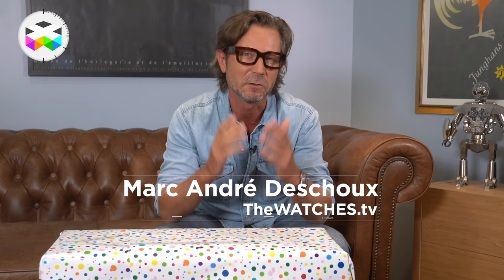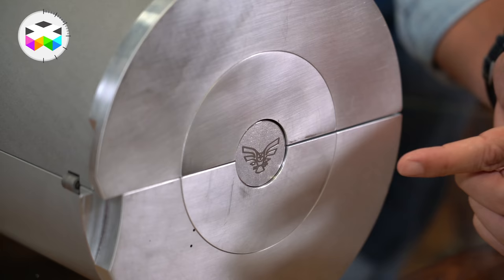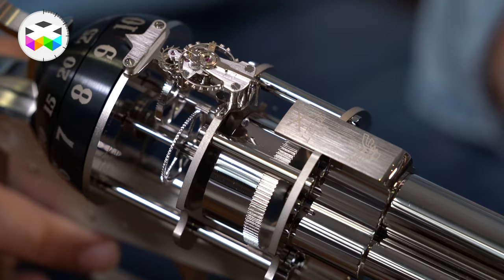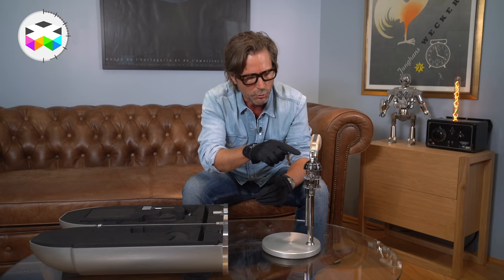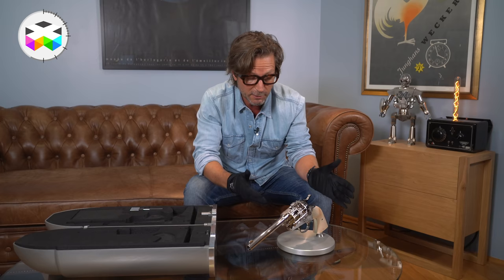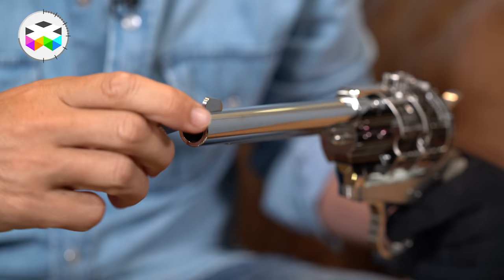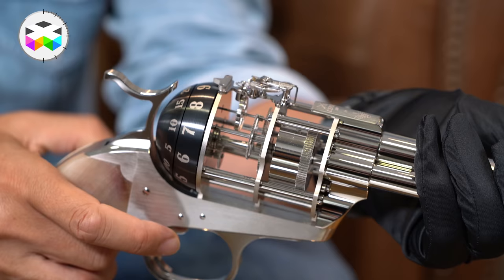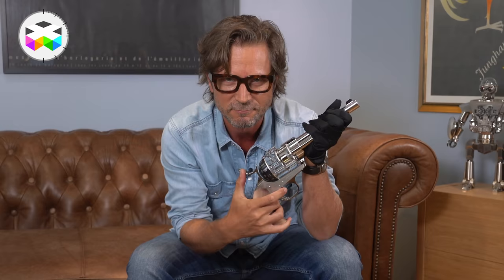UNBOXING The Colt from The Unnamed Society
It had been while that I hadn't celebrated my birthday and today we have something really special and wicked to share with you; an great time telling machine presented by a new company called The Unnamed Society who collaborated with L'Epee 1839 in developing a rather crazy object.

The colt/revolver featured in this video is really quite something but it will be one of its kind, as this new company will only produce unique pieces and we've already had a glimpse at what could be coming up next and it's pretty crazy.

Enjoy & Viva Explosive Watchmaking